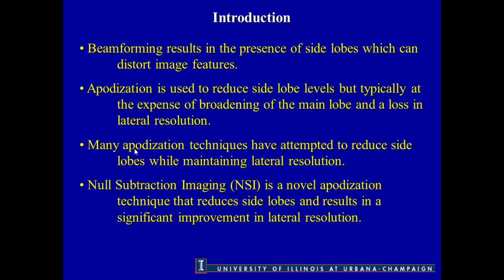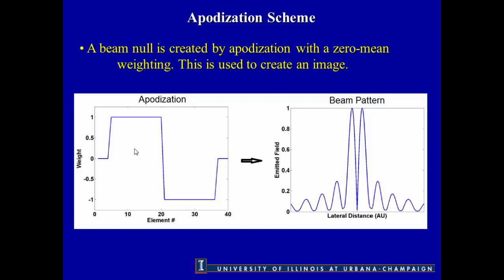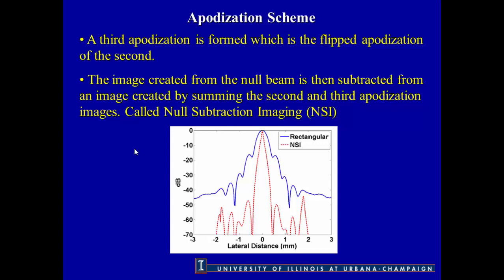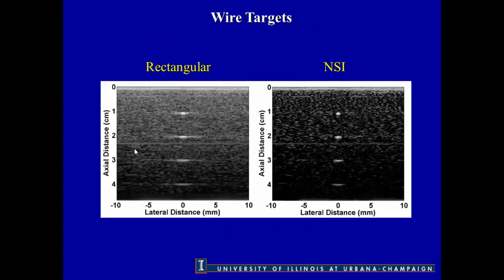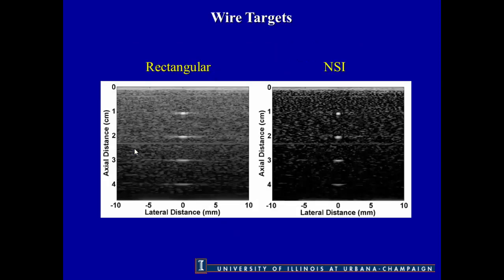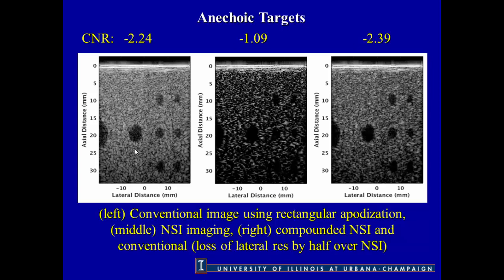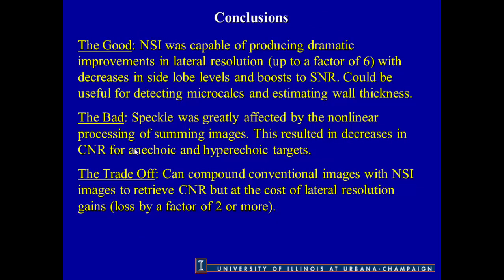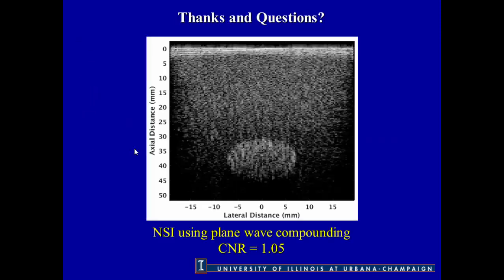Improving Lateral Resolution In Ultrasonic Imaging By Utilizing Nulls In The Beam Pattern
Title: Improving lateral resolution in ultrasonic Imaging by utilizing nulls in the beam pattern

Abstract: Reduction of lateral sidelobes results in improved ultrasonic imaging. In general, apodization is used to lower sidelobes in exchange for increasing the width of the mainlobe and thus decreasing lateral resolution. Null Subtraction Imaging (NSI) is a technique that uses different on-receive apodizations on copies of the same image to to reduce sidelobe levels while also improving lateral resolution. In the NSI technique, several apodization functions are applied on receive. The first apodization weight is applied having a zero mean value when summed across the aperture. This places a null at the broadside of the receive pattern. The second apodization is the same as the first apodization except that a constant offset in weight is applied (non-zero mean). The third apodization is the transpose of the second. The images created with the different weighting schemes are then added to form a new image with improved sidelobe performance and dramatically better lateral resolution compared to conventional apodization. To evaluate the performance of this technique, experiments were performed with an ATS539 phantom containing wire targets to assess lateral resolution and cylinder targets to assess contrast. A 9L4 array was used in the measurements connected to an Ultrasonix RP system with a SonixDAQ. Plane waves were emitted from the array and ultrasound echoes were received by each array element. Image reconstruction involved using Delay and Sum beamforming with apodization. Images were constructed using NSI and compared with rectangular weighted apertures. In experiments, the lateral resolution was observed to improve by a factor of five or better when compared to rectangular apodization. Image quality was assessed by estimation of lateral resolution (-3-dB receive beamwidth), the mainlobe to sidelobe ratio (MSR) in dB and estimation of the contrast-to-noise ratio (CNR). At f/# = 1 focusing with NSI, the -6-dB beamwidth on receive as measured from a small wire target in the ATS phantom was 0.414λ. Sidelobes were observed to decrease at each f/# by an average of 17 dB with NSI compared to rectangular apodization. However, contrast of hyperechoic targets were lost when utilizing the NSI scheme.

Authors: Jonathan Reeg, Michael L. Oelze